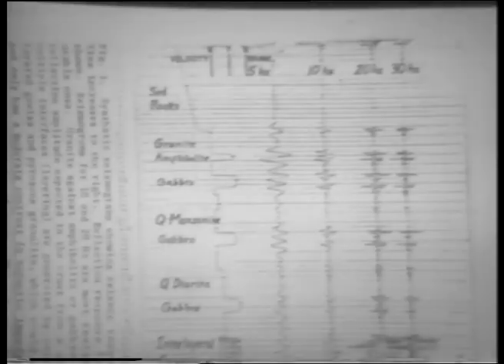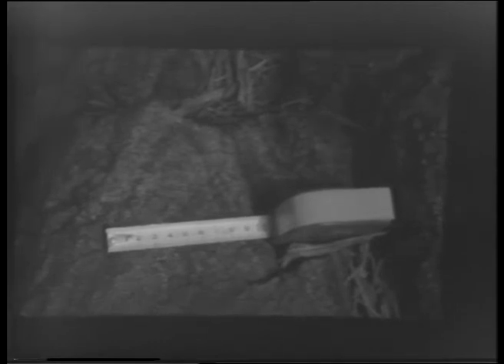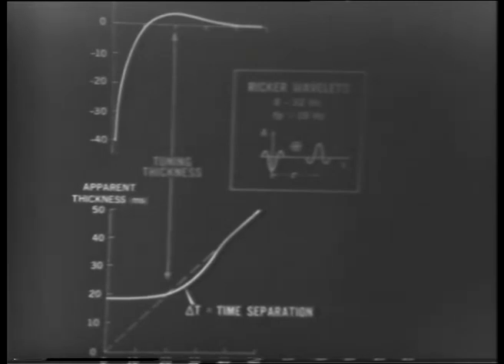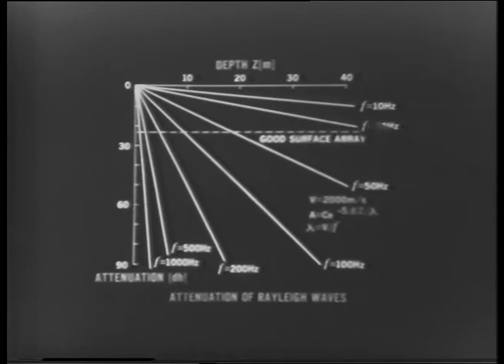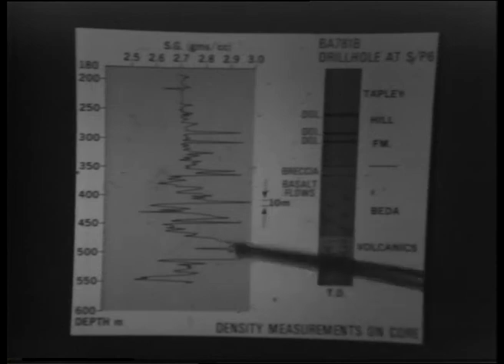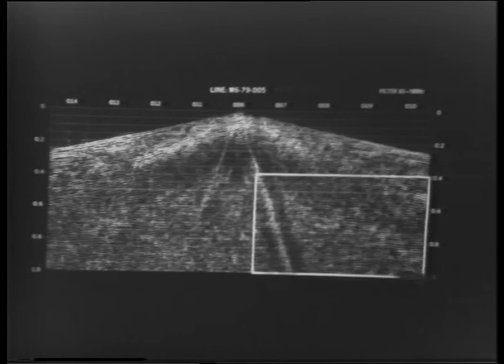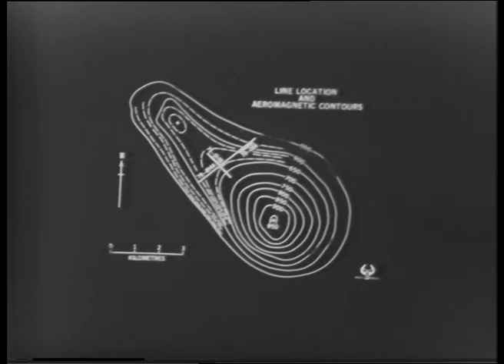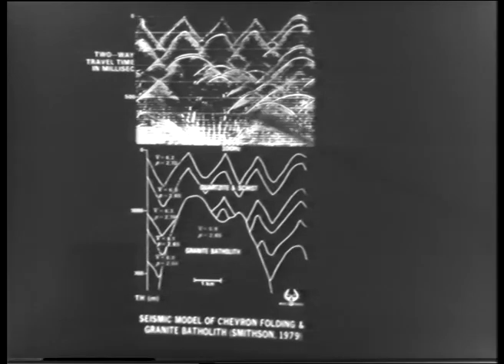Special Interest Seminar 14-08-1980: High Resolution Seismic Reflection. Part 1: Nelson & Harmon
Thanks to Reginald Nelson, Kim Frankcombe, and the history committee, two U-Matic 3/4" video cassettes of a 1980 seminar on high resolution seismic have been restored. This is part 1: Nelson & Harmon